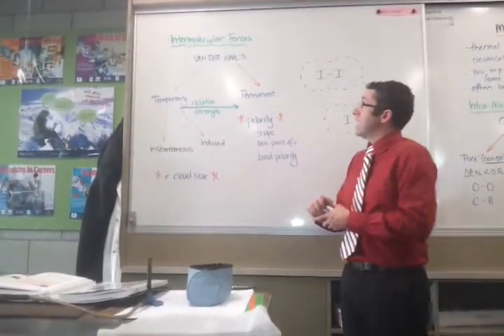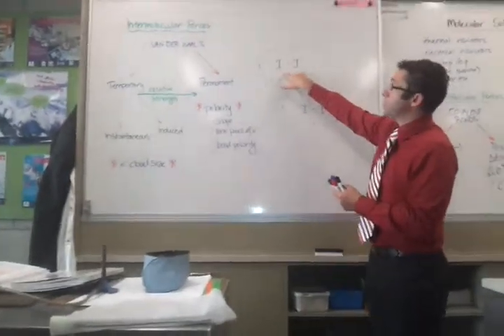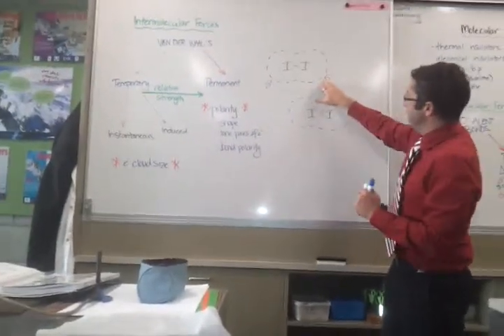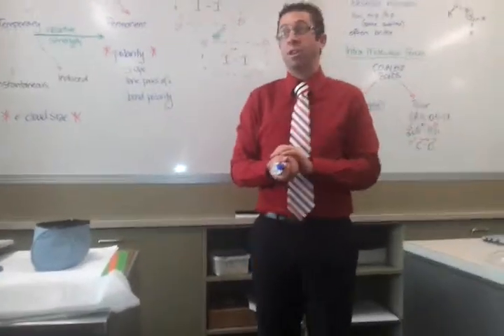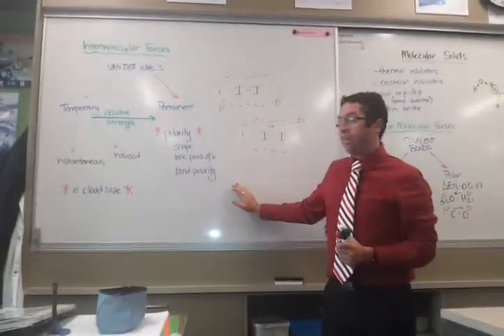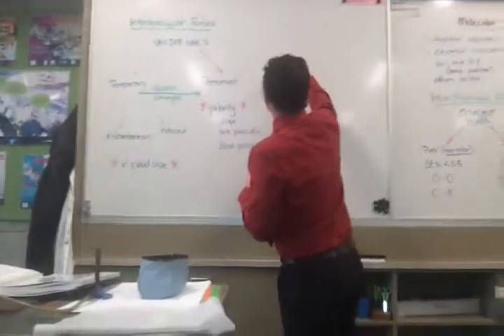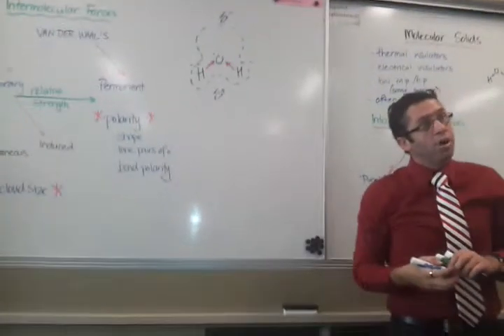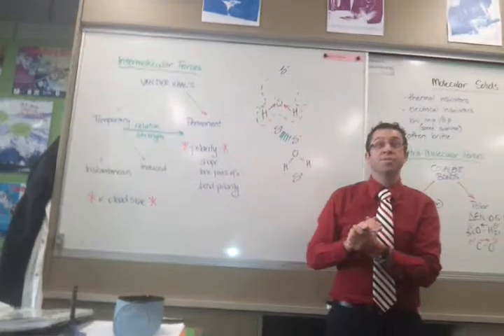Molecular Solids 2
An overview of van der Waal's forces (inter-molecular forces) in Molecular Solids.